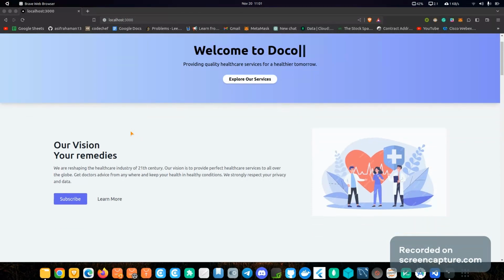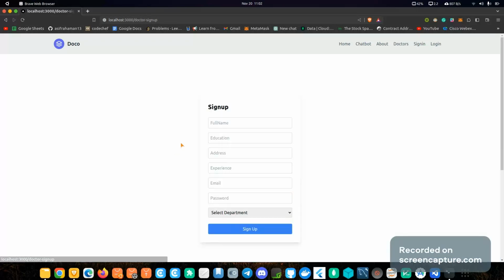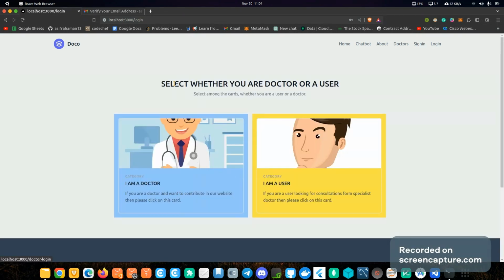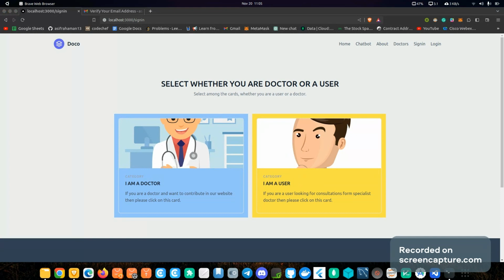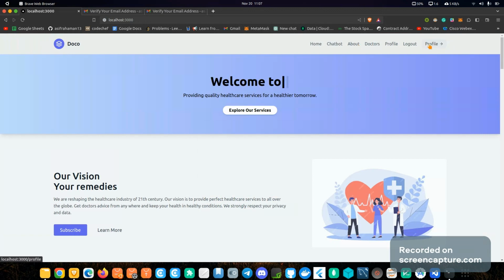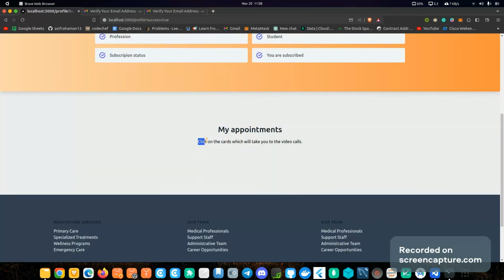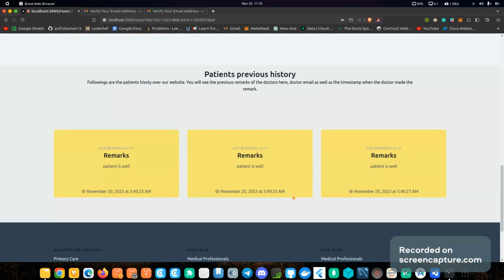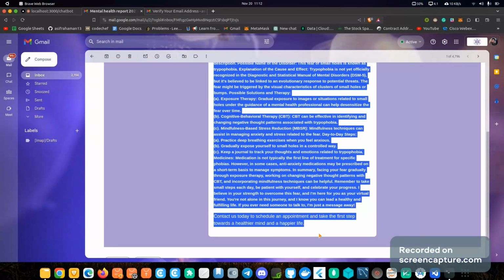Healthcare Track -Team Loosers- Doco